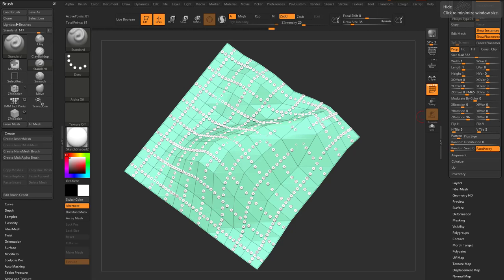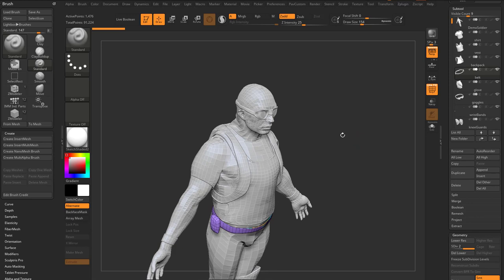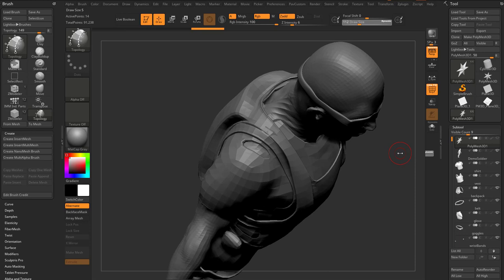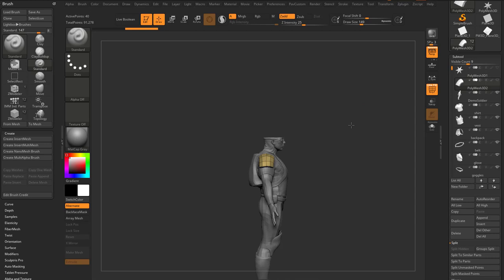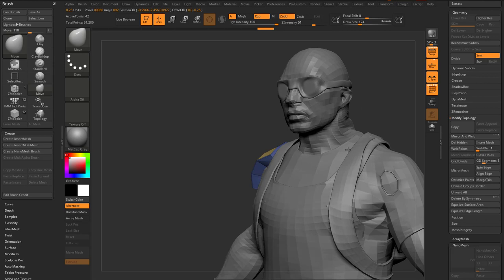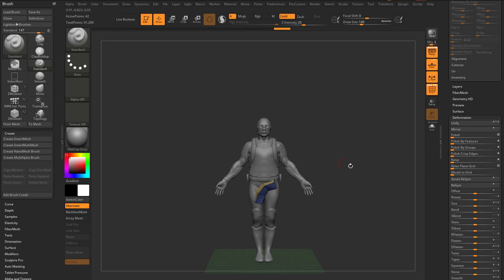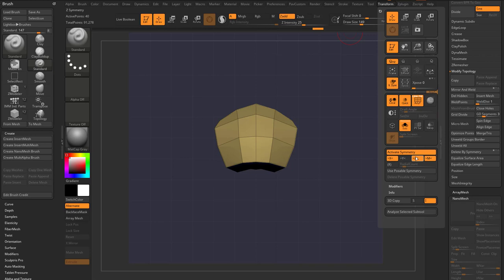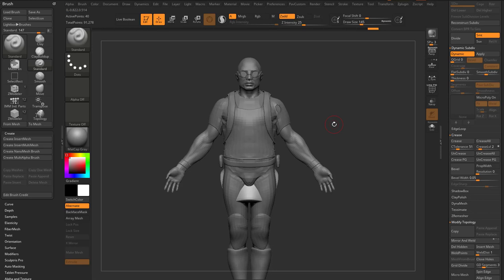050 ZBrush 2021 Shoulder Pad Creation Demo